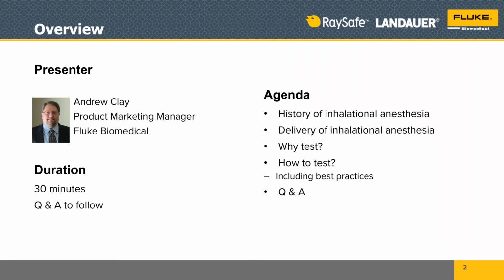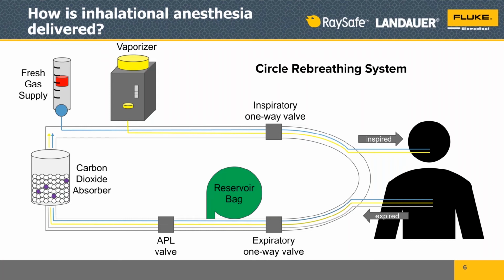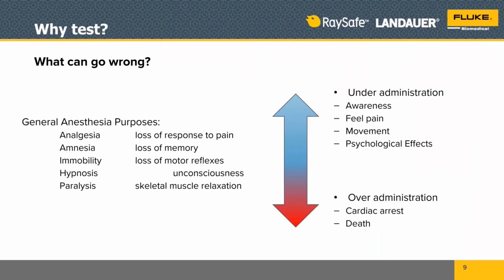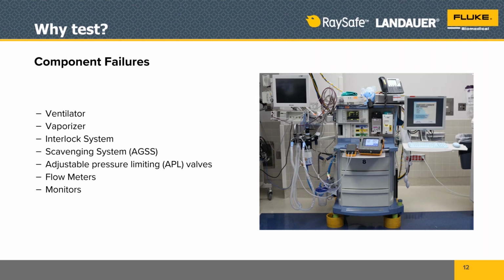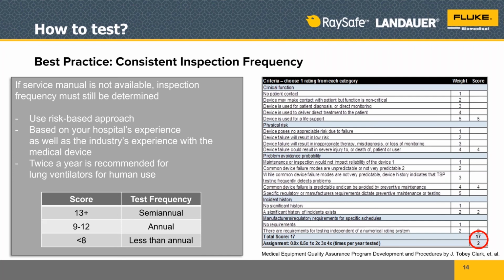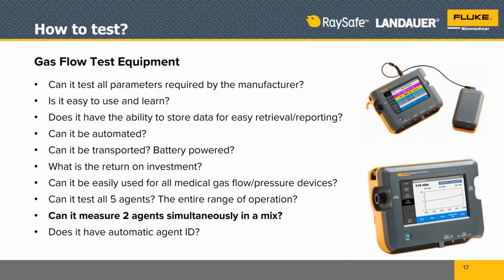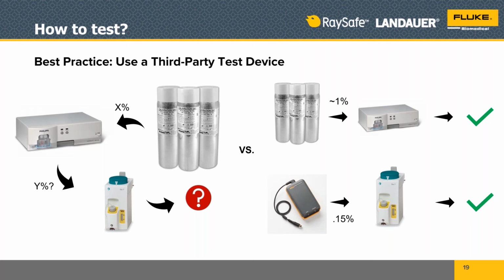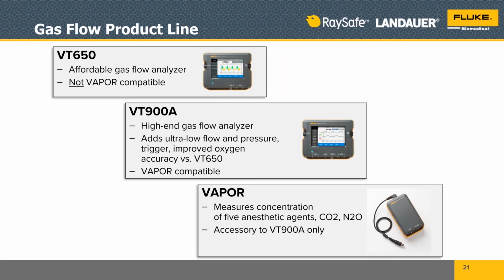Anesthesia Machine Testing Introduction - history, delivery, and testing of inhalation anesthesia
Watch this webinar from Fluke Biomedical as we explain what you need to know about Anesthesia Delivery System Testing. Learn about history, function and best practices along the way.

Reach out for a complimentary demo or pricing information.